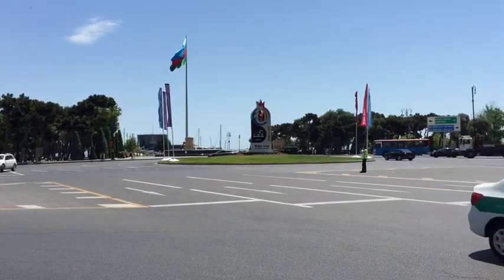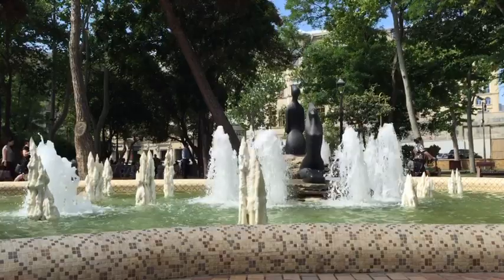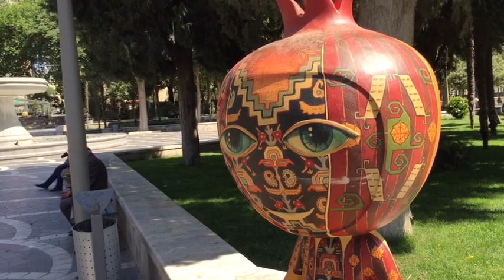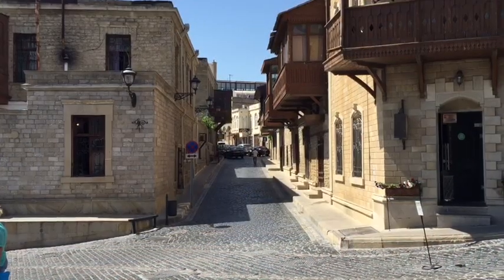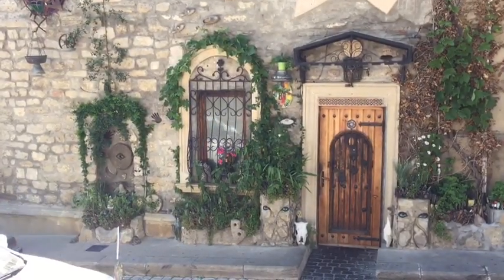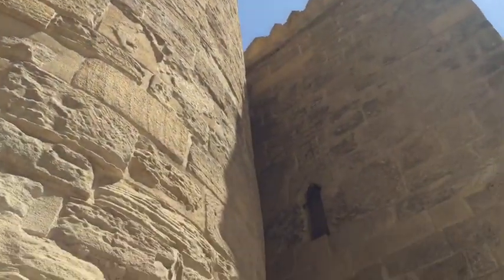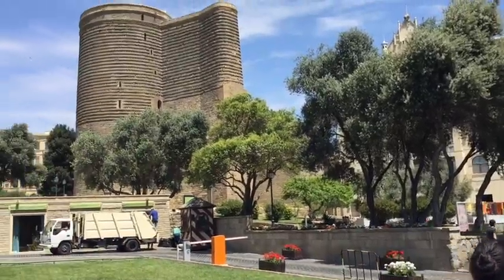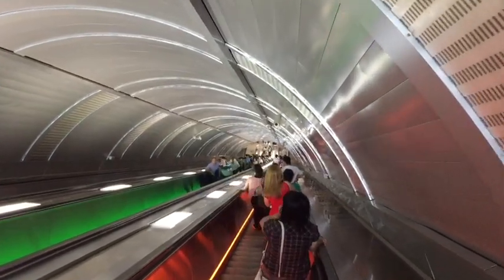Reeves Roam 8th June 2015 - Baku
Highlights, with commentary, of a very brisk morning walk around Baku.